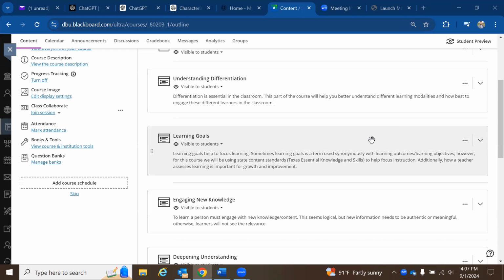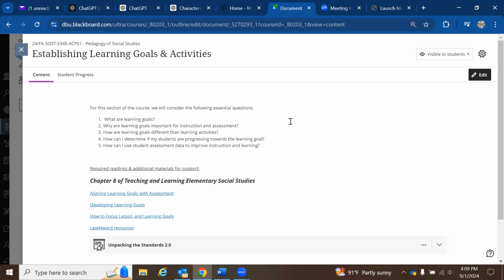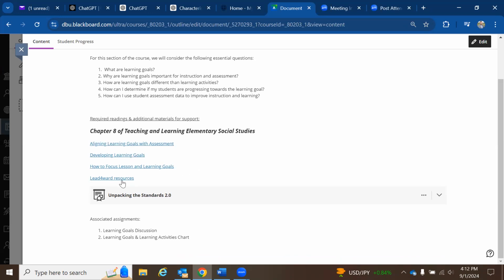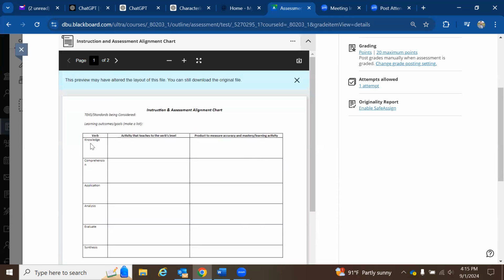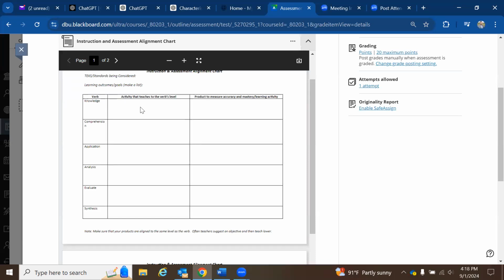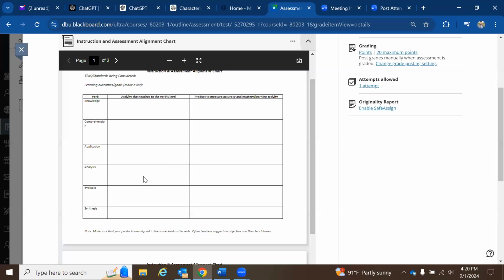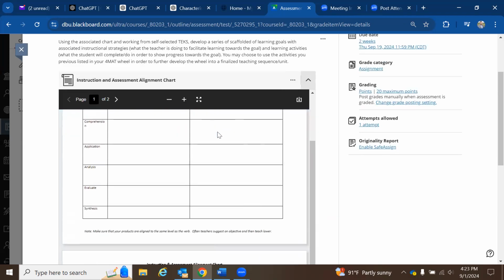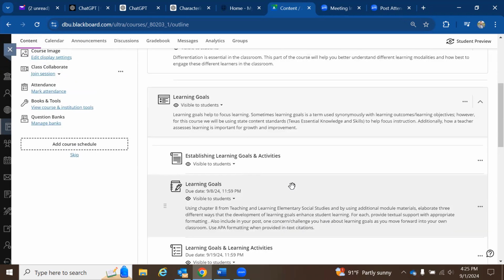Learning Goals Chart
Develop your learning goals and learning activities chart.